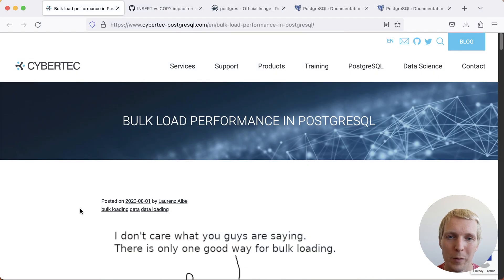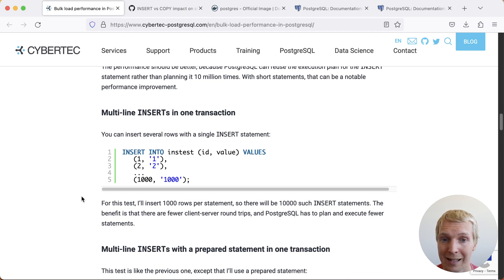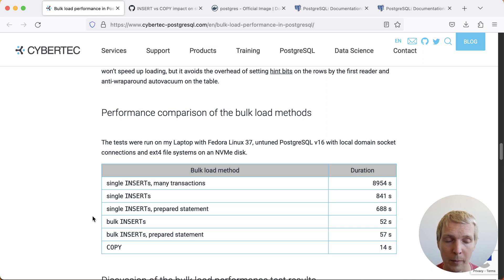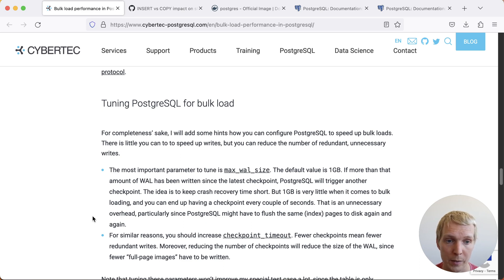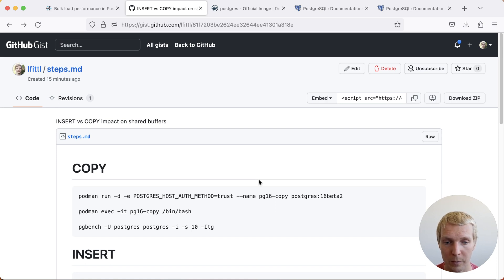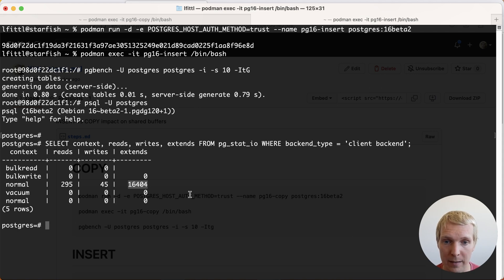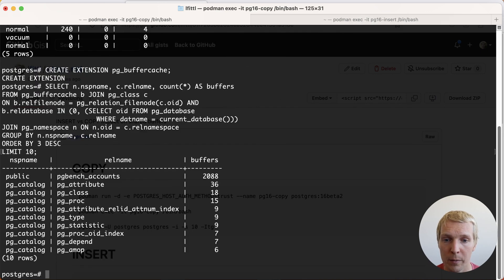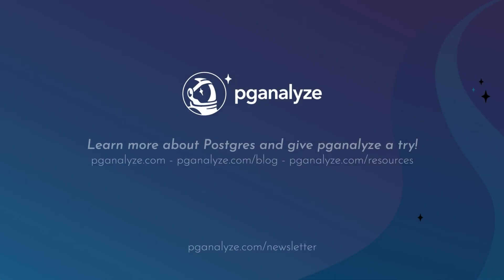Optimizing bulk loads in Postgres, and how COPY helps with cache performance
In E80 of “5mins of Postgres” we're going to talk about optimizing bulk load performance in Postgres and how the COPY ring buffer works.

*How bulk loading with COPY can be 300% times faster in Postgres 16 Beta 1*